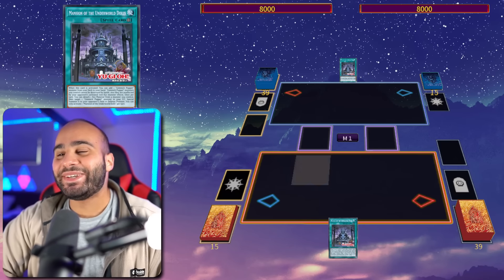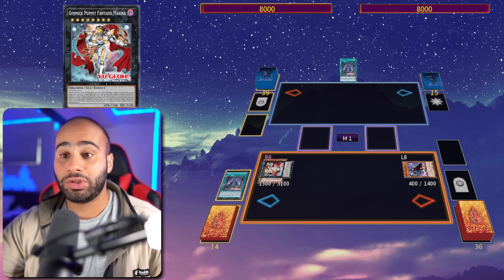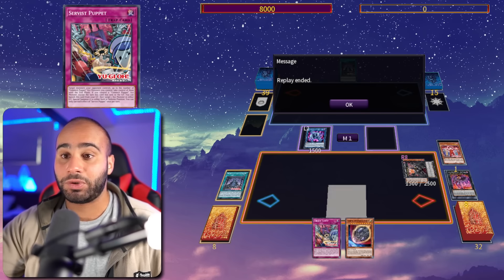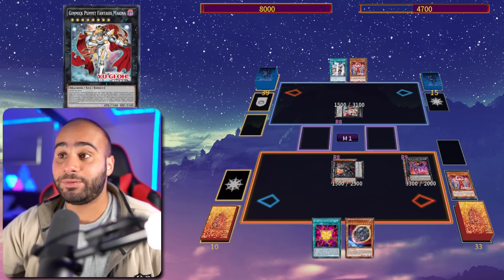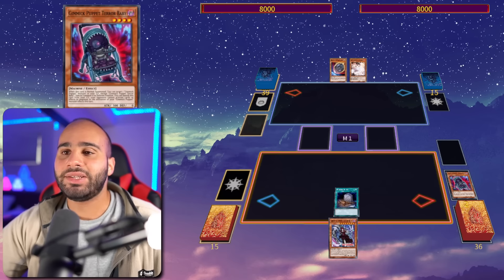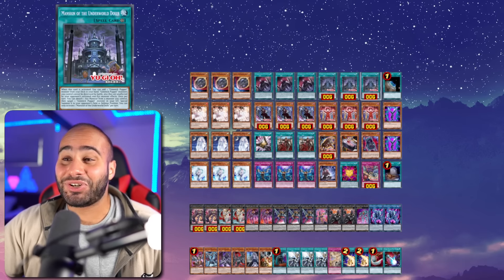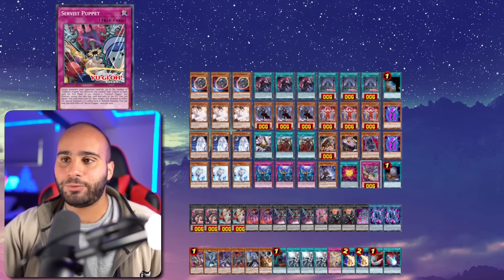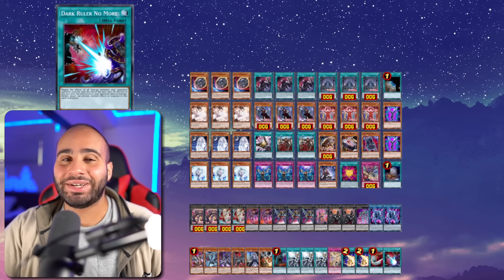Yep! Konami Just Ruined Yu-Gi-Oh!